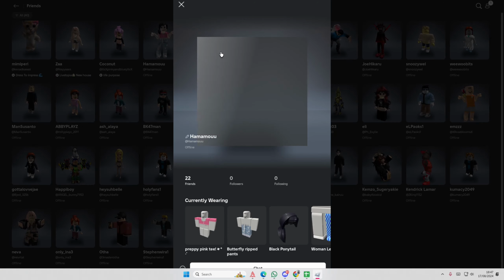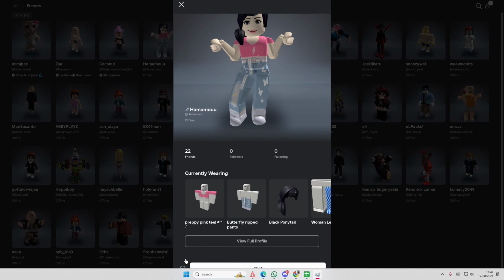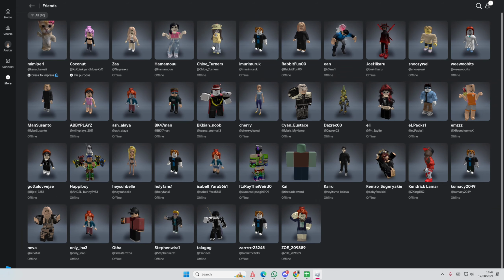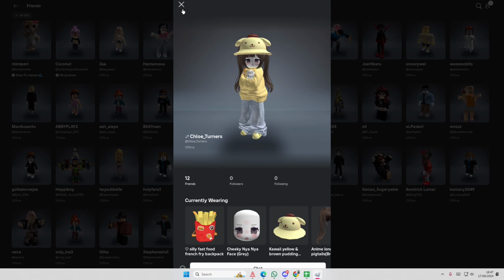How You Can Unfriend Or Block People From Your Friend List On Roblox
This tutorial will show you how you can unfriend / block people on Roblox.